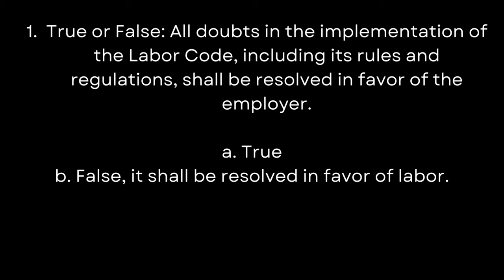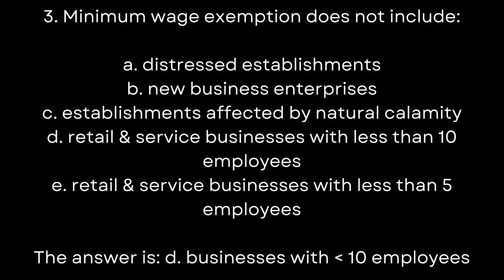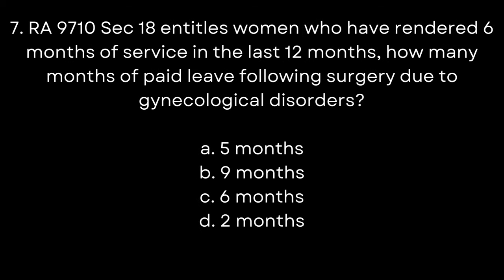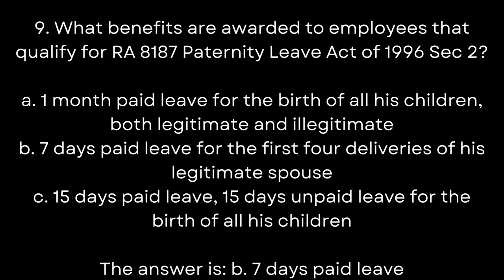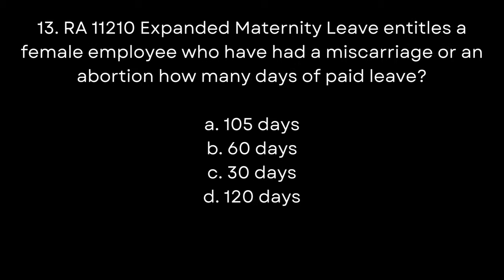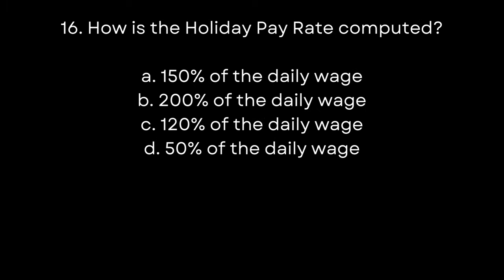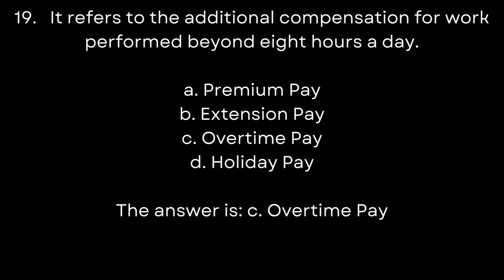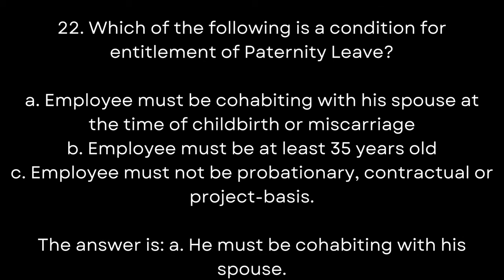1) CHRA by HREAP Reviewer. Drills for Philippine Labor Code and HR Related Laws for SET II.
Certified Human Resource Associate (CHRA) is an assessment examination of the basic knowledge in the field of human resource management by the Human Resource Educators’ Association of the Philippines, Inc. (HREAP).

It is a 3 hour exam that covers Human Resource Management policies and practices. This reviewer covers SET 2 of the exam.